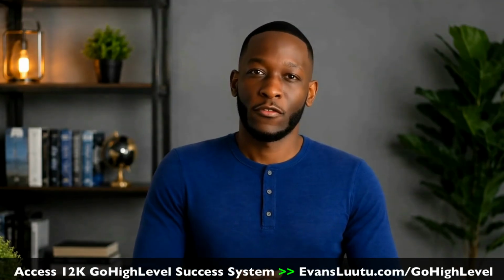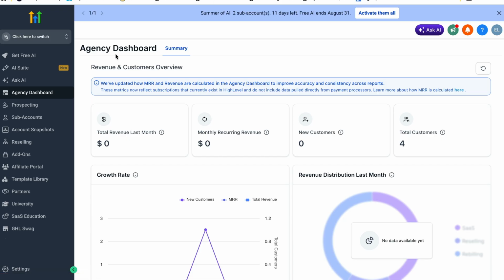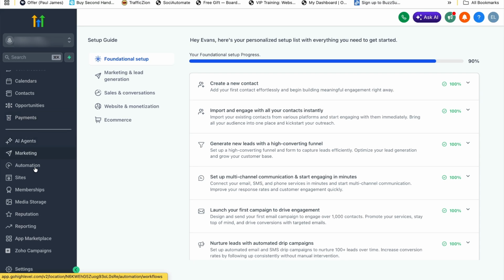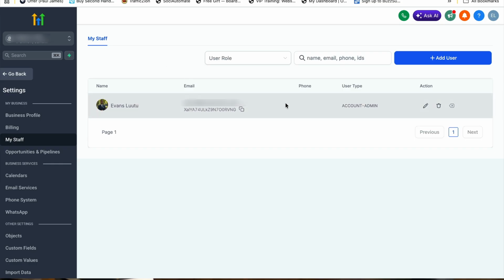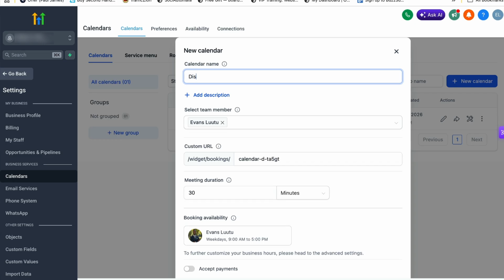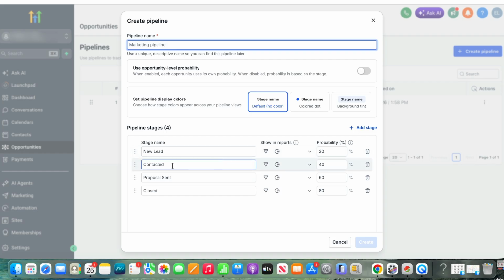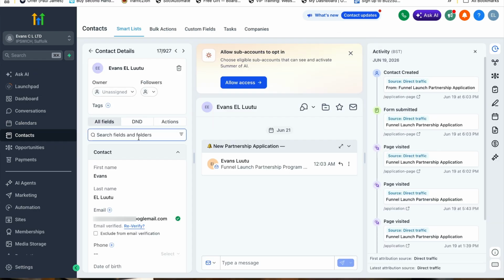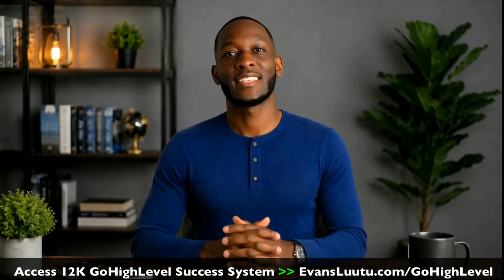GoHighLevel Setup for Beginners (2026) – Do These 7 Things First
GoHighLevel Setup for Beginners (2026)

GoHighLevel has a huge number of features, including CRM, email marketing, SMS, calendars, pipelines, funnels, websites, automations, payments and more. But if you're just getting started, you don't need to configure everything at once.

In this video, we'll focus only on the essentials so you can get your GoHighLevel account properly set up without feeling overwhelmed.
You'll learn how to:

 ✅ Configure your business information
 ✅ Understand Agency vs Sub-Accounts
 ✅ Set up yourself and your team
 ✅ Configure your communication channels
 ✅ Create a GoHighLevel calendar
 ✅ Build a simple sales pipeline
 ✅ Add and manage contacts
 ✅ Test your setup before sending real leads into it

The goal isn't to master every GoHighLevel feature today.
It's to build the foundation of a marketing system that you can improve one step at a time.

Inside the bonus system, you'll find additional training and resources designed to help you get more from GoHighLevel and build a complete marketing system around your business.